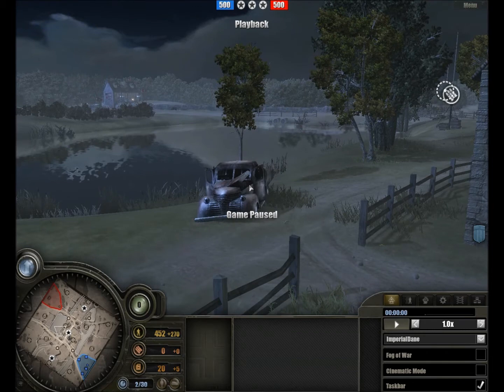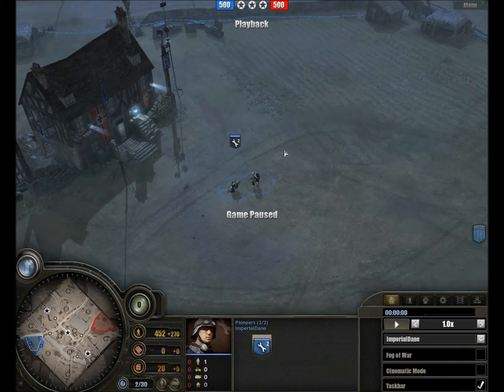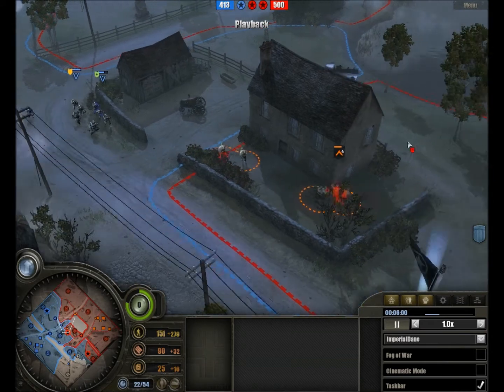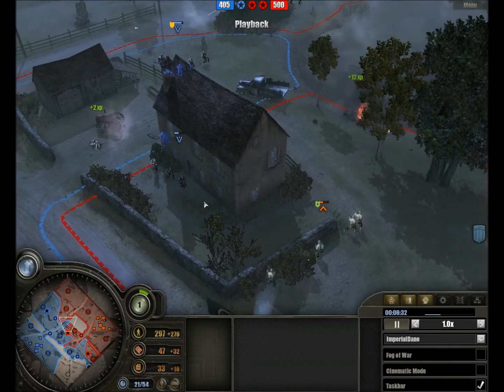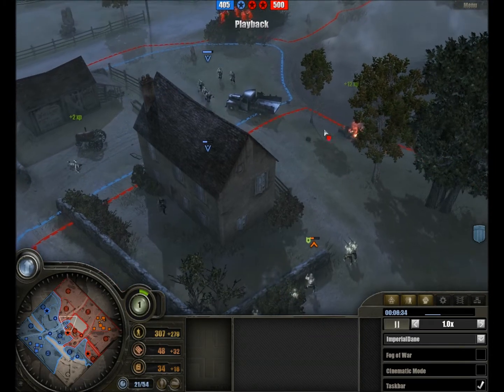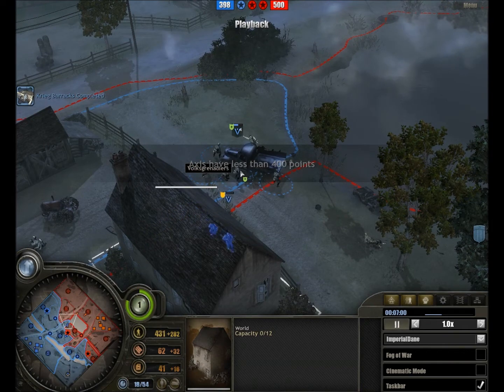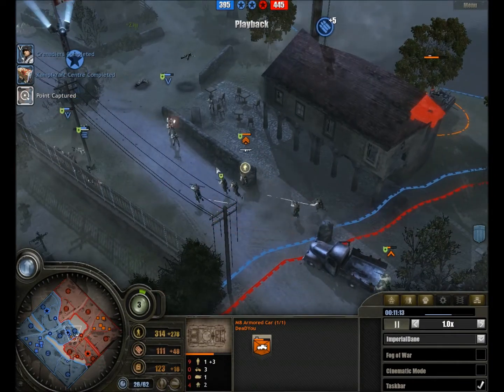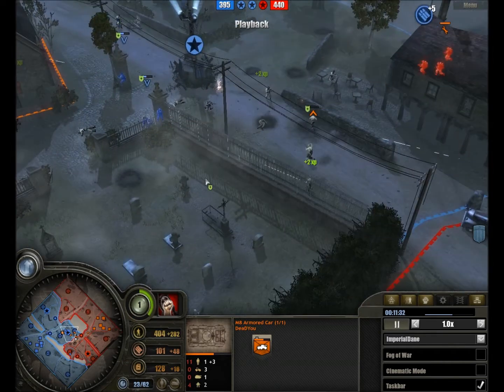Propagandacast Episode 31, Part 1. ImperialDane versus DeadYou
A 1v1 in the streets of Semois. Can the Americans of the 1st Infantry division overcome the battered forces of the 706th Grenadier division or can the fortress troops hold the lines and quash the american assault ?

American Versus Wehrmacht.